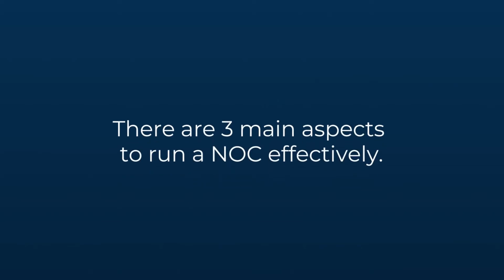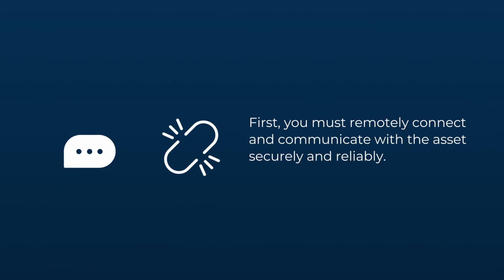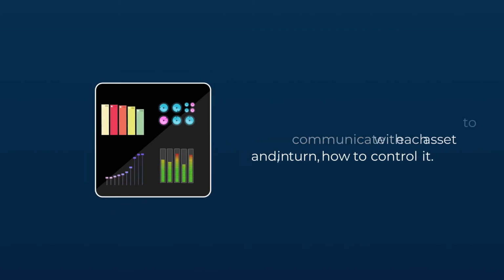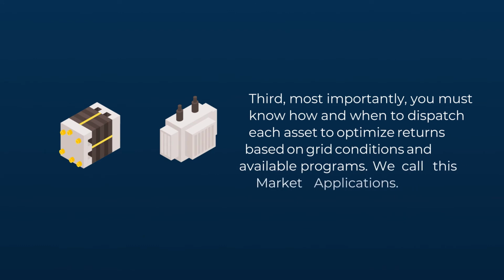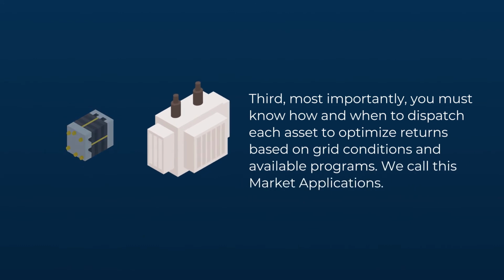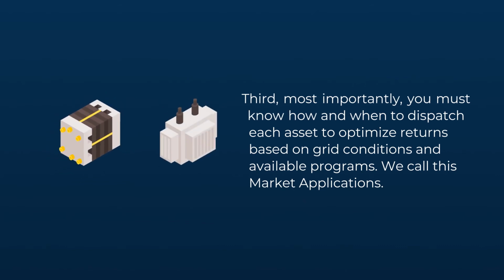Managing DERs with a Network Operations Center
In this video you will learn what a Network Operations Center is and how it is integrated into Edgecom Energy's holistic energy management solutions.